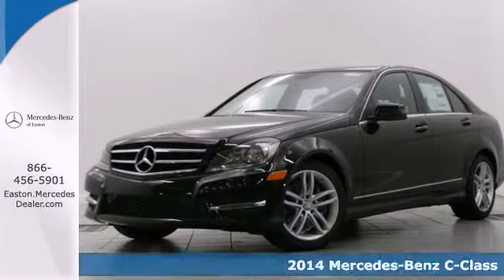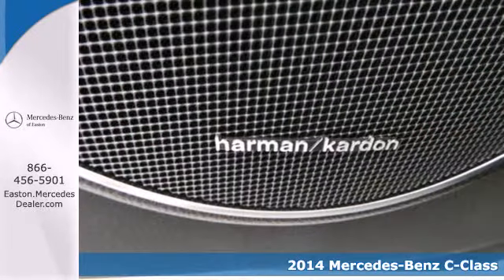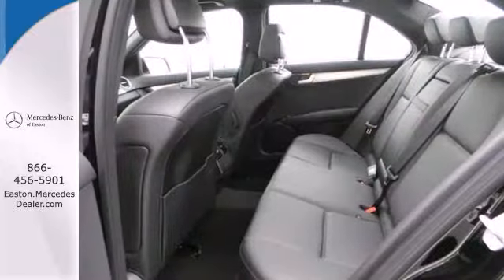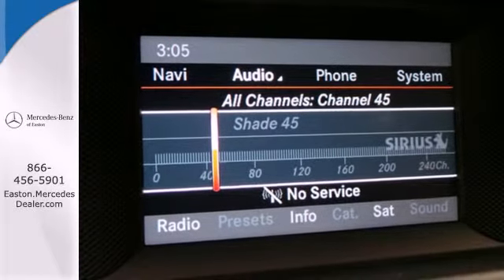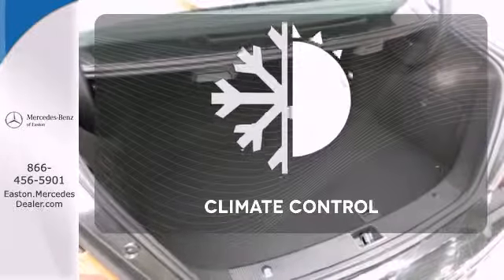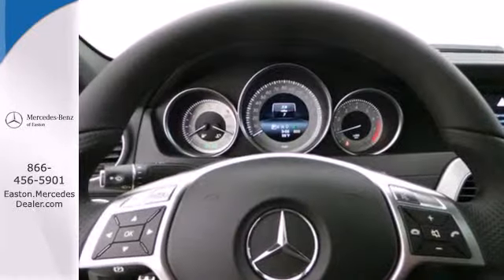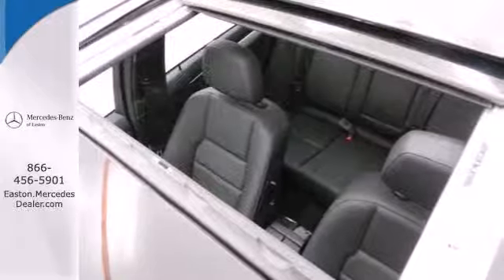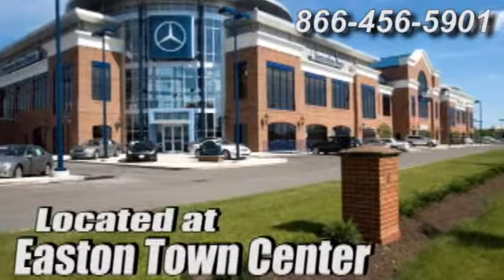2014 Mercedes-Benz C-Class Columbus OH Mercedes Benz Dealer, OH MN309456 - SOLD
Year: 2014
Make: Mercedes-Benz
Model: C-Class
Trim: C300
Engine: 3.5L V6 Flex Fuel DOHC 24V
Transmission: 7-Speed Automatic 7G-TRONIC Plus
Stock #: MN309456

Address:
4300 Morse Crossing